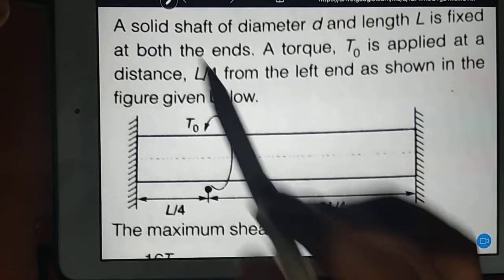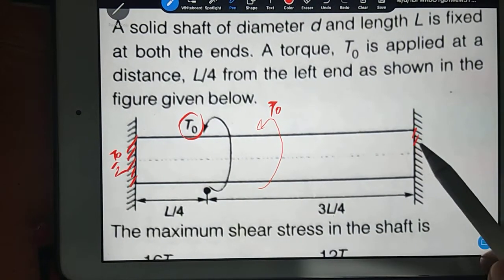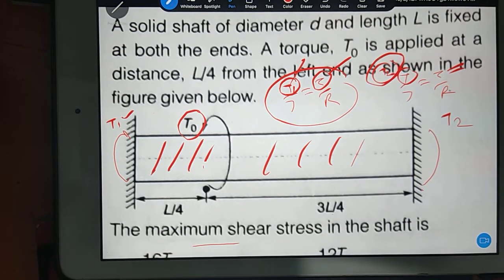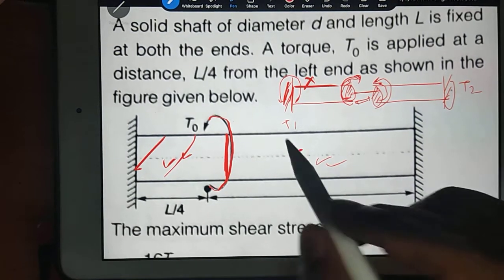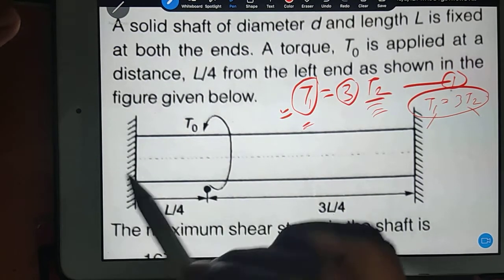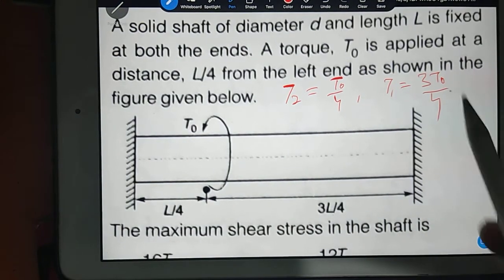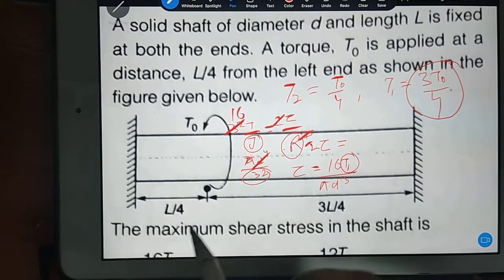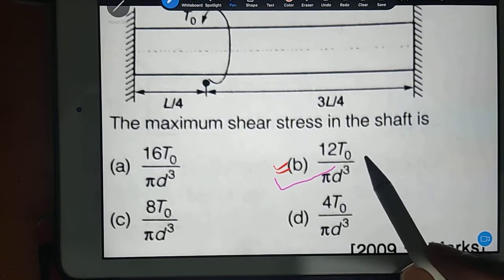important torsion Questions for GATE AEROSPACE ENGINEERING Aircraft structure | taken from GATE ME